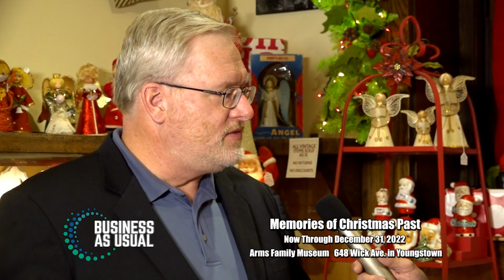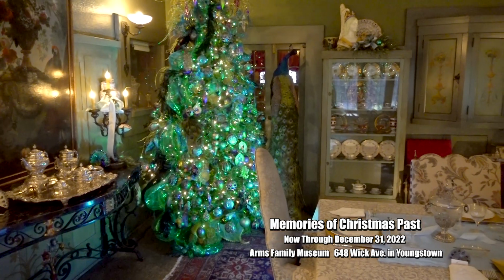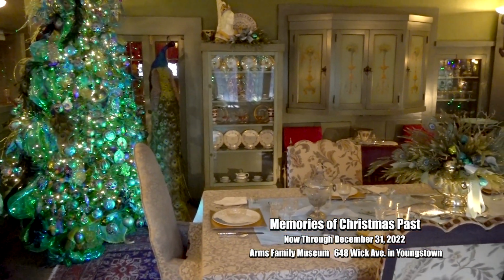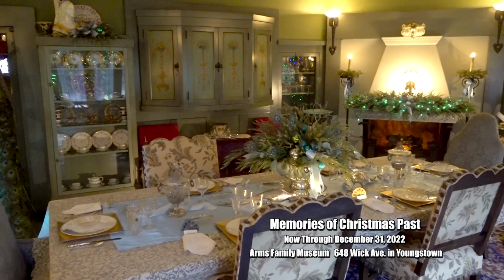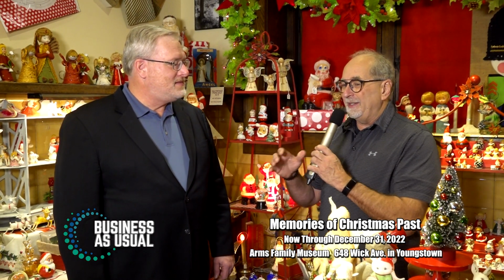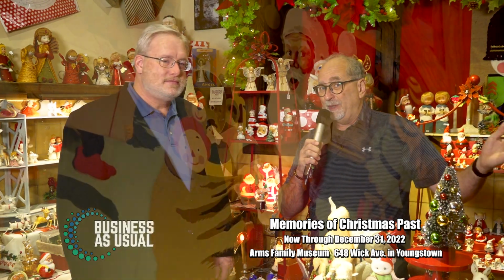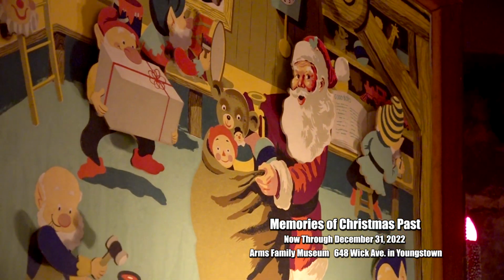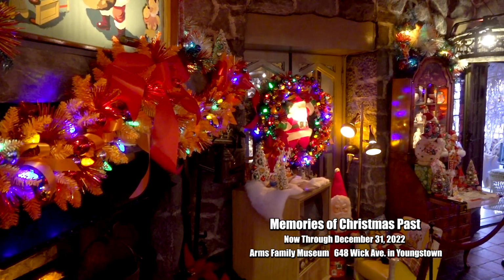Business As Usual: Memories of Christmas Past 2022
Boardman, OH:  Jeff heads to the Arms Family Museum to talk with Executive Director Bill Lawson about the annual Memories of Christmas Past display.